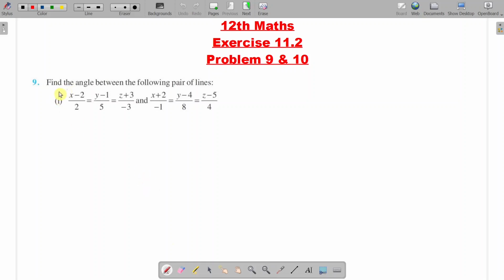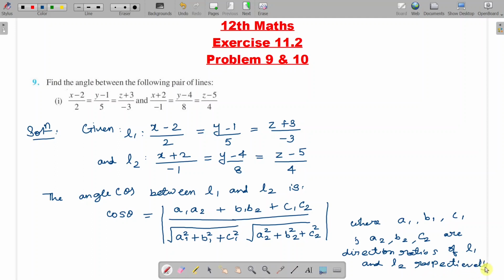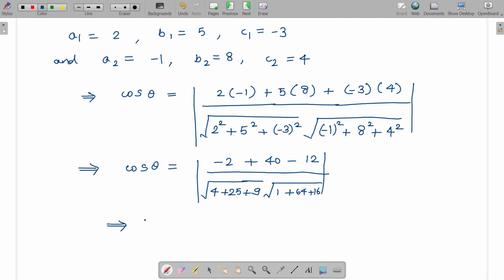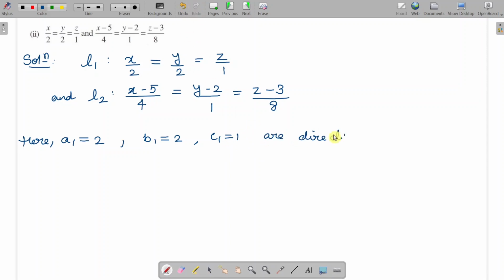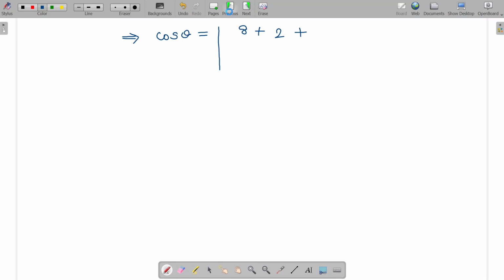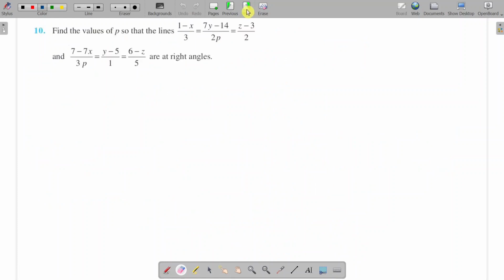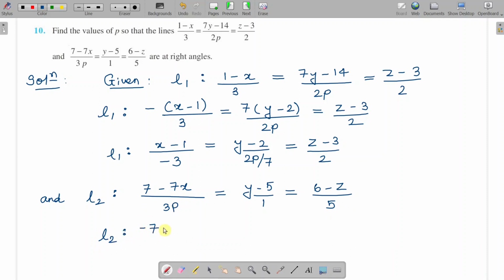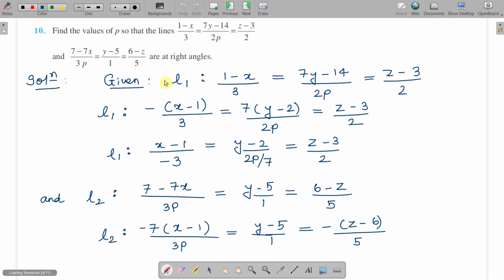12th Maths | EXERCISE 11.2 | Prroblem 9 & 10 | Ch 11 3-Dimensional Geometry | NCERT